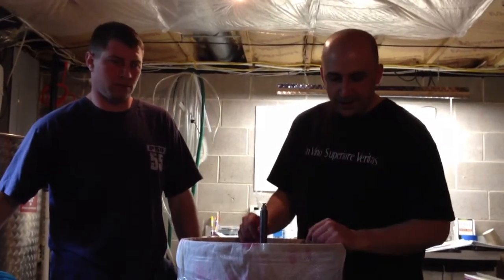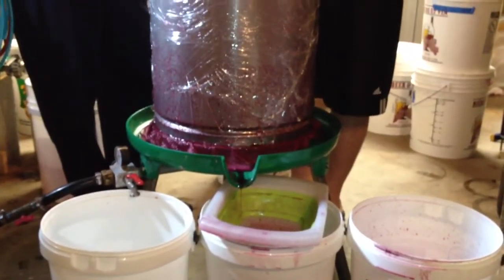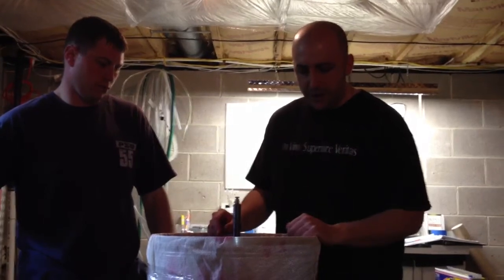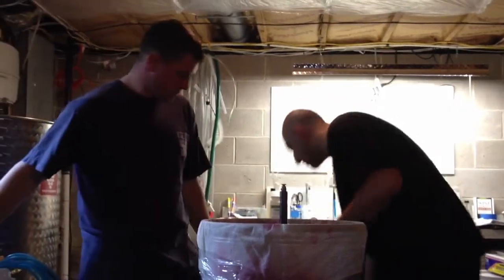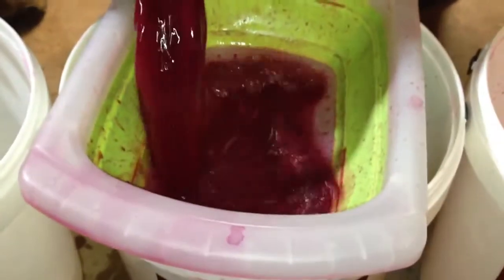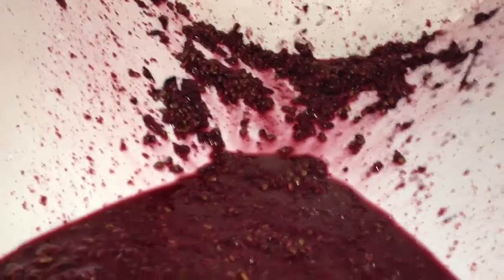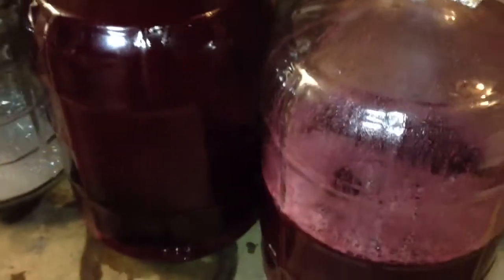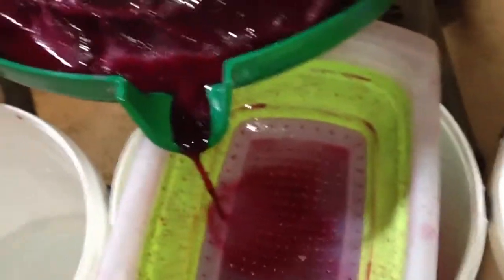Vino Superiore: Preparing for the Press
In this video, we demonstrate how to set up a bladder press.  As the fermented wine is transferred to the press, you can see the free-run flowing from the spout.